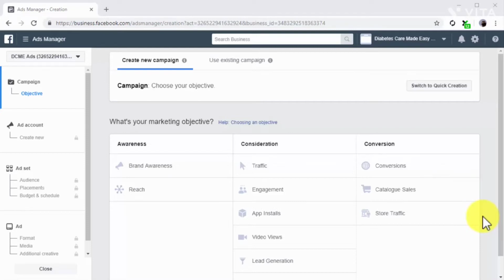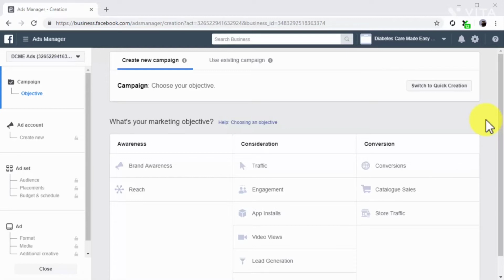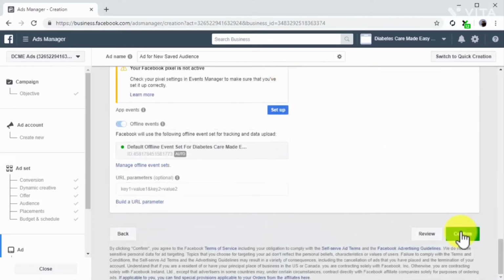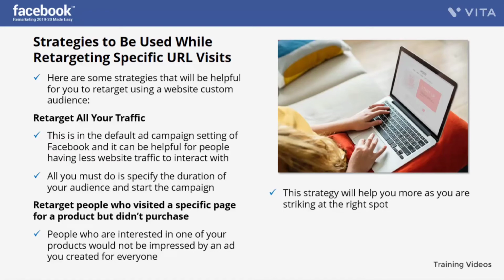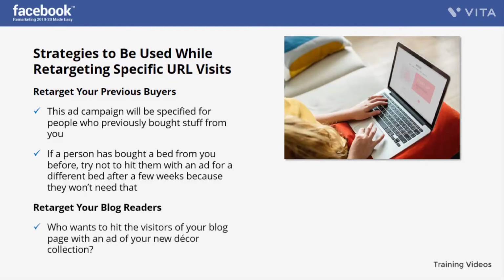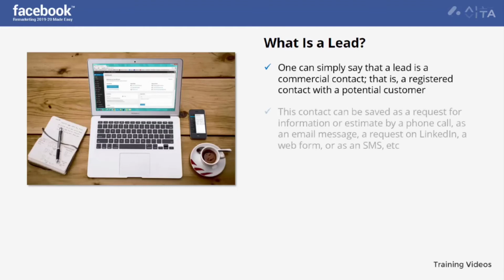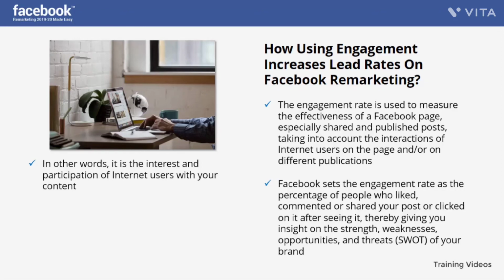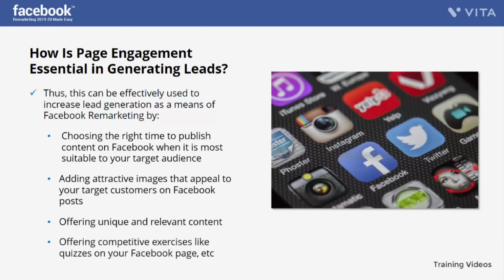Facebook marketing made upgrade your video course,part ,2 is away to make a great career